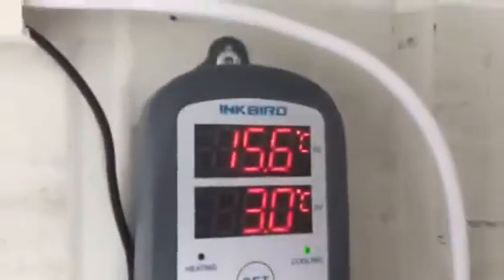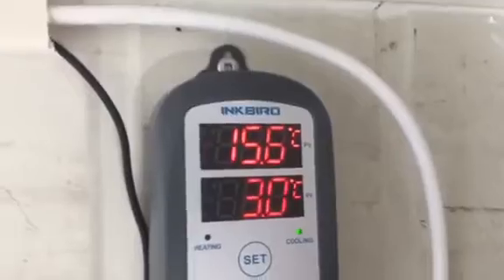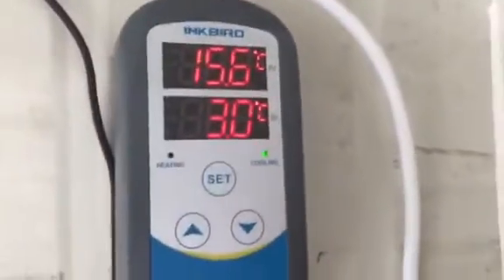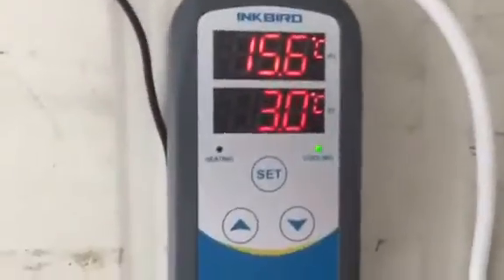DIY WALK IN CHILLER WITHOUT A COOLBOT.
DIY CHILLER USING AN INKBIRD CONTROLLER